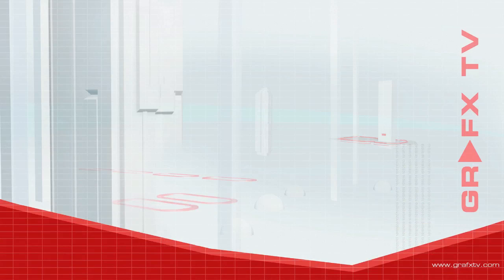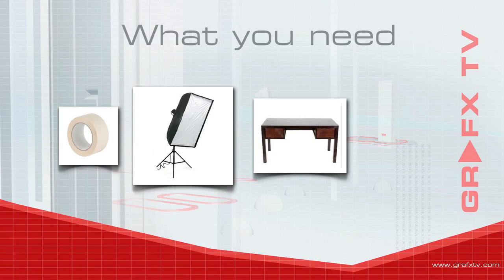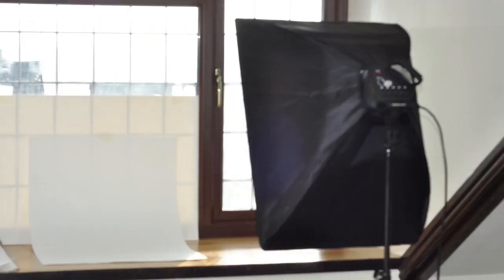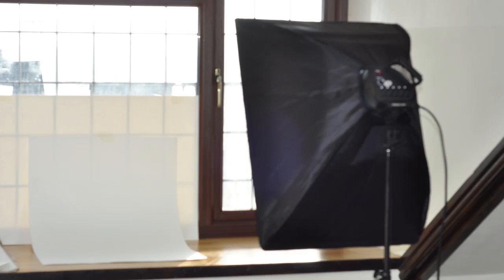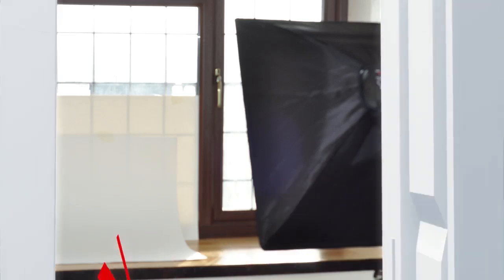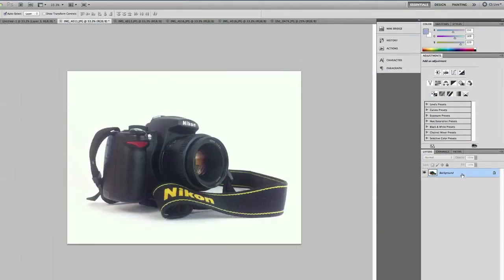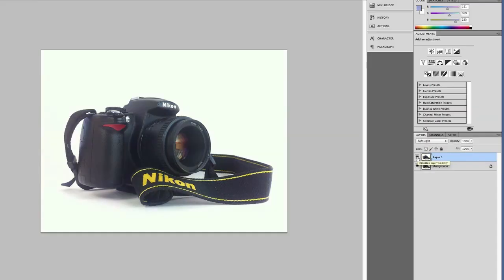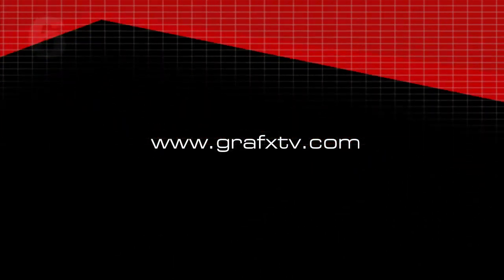Photoshop CS5 tutorial - how to take great product photos using your iphone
- In this photography and photoshop tutorial, I show you how to set up an inexpensive studio and how to take professional product images. I go through basic retouching in photoshop.